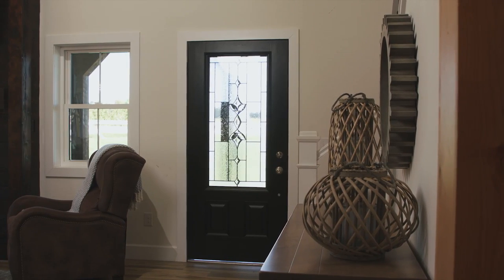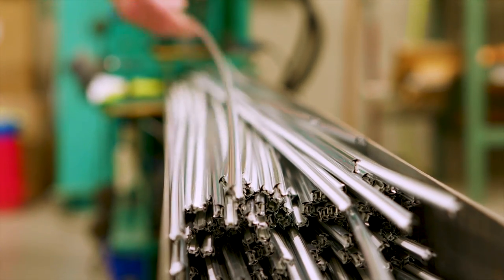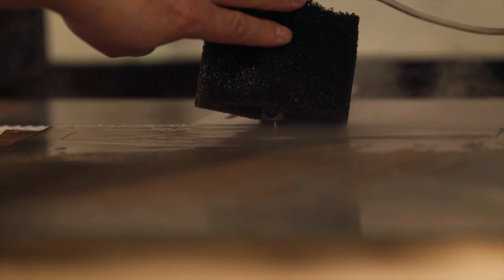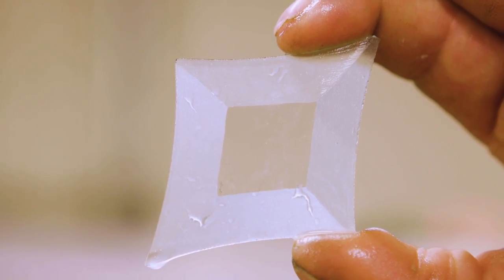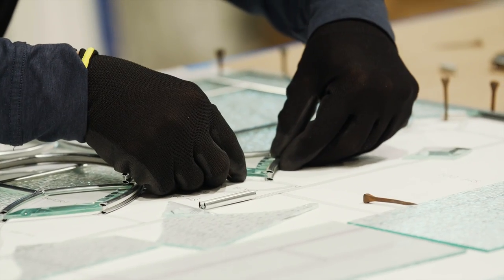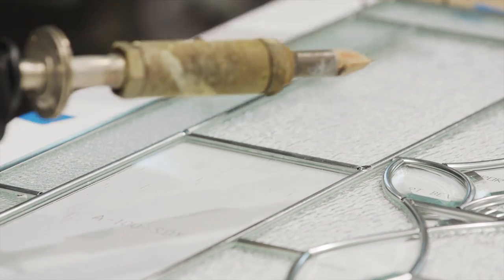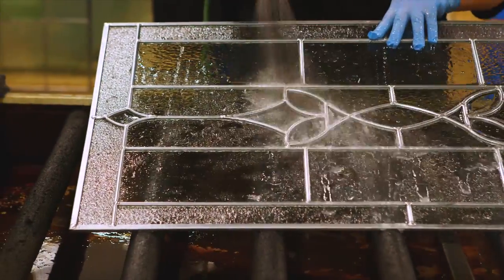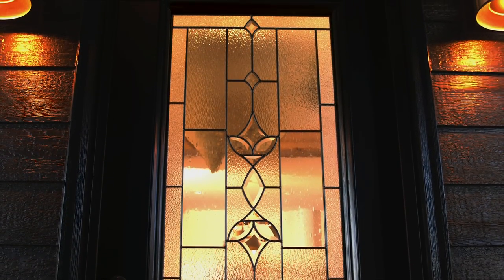How Decorative Glass for Front Doors and Windows is Made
ProVia front doors and windows are available with a variety of custom Decorative glass designs, all carefully handcrafted by expert artisans, enabling beautiful designs that combine caming, beveled glass, clear glass, and privacy glass. Once the Decorative glass panel is complete, it's sandwiched between two panels of clear glass, creating an energy-efficient, insulated glass unit.